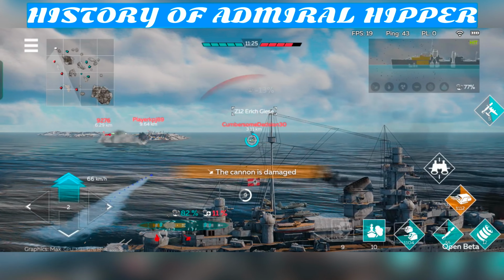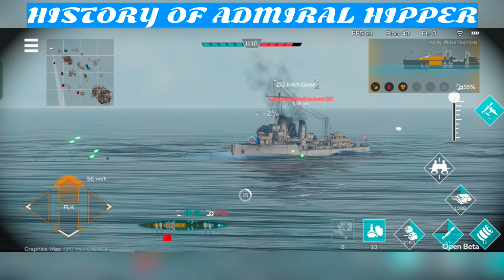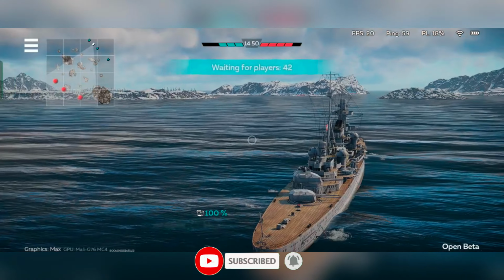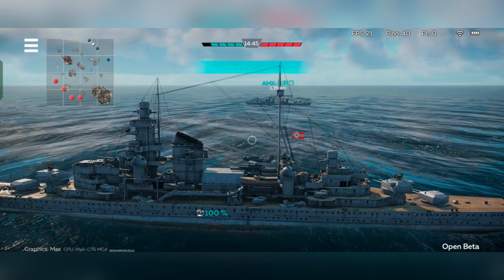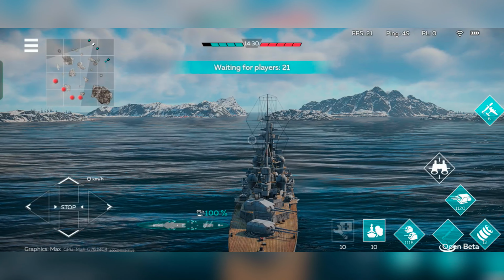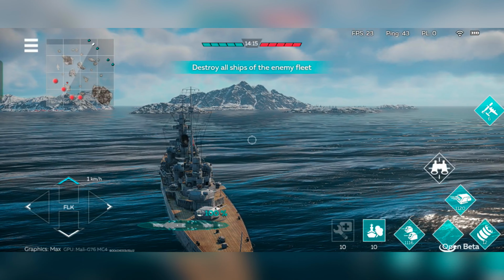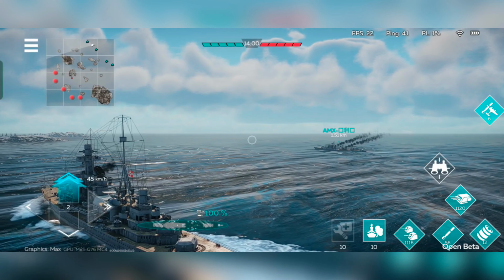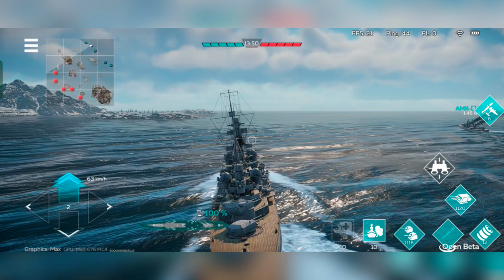War Thunder Mobile : Admiral Hipper German Heavy Cruiser Class Hipper Gameplay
Get ready to set sail on an epic adventure with the German cruiser, Admiral Hipper! Join me as we uncover the secrets of this mighty warship and delve into its captivating journey through history. From its rise to power to its elusive nature, we'll explore every facet of the Admiral Hipper's legacy. Brace yourself for incredible stories, intense battles, and jaw-dropping firepower. Don't miss out on this extraordinary voyage into the world of naval warfare!